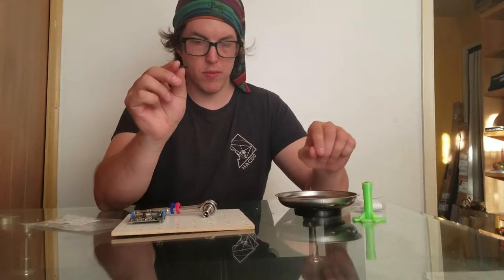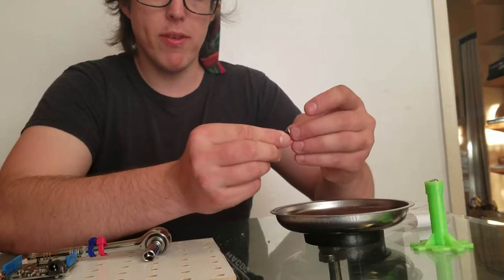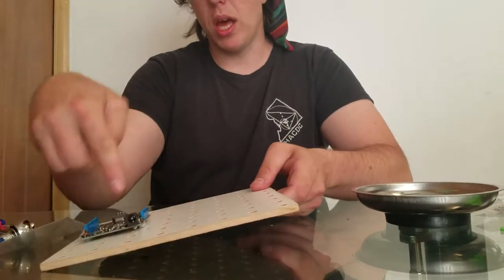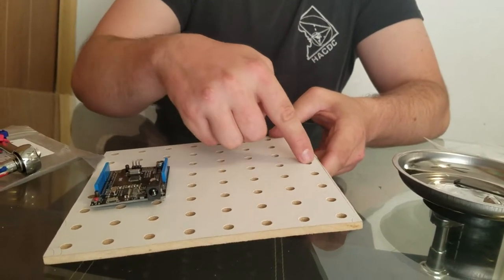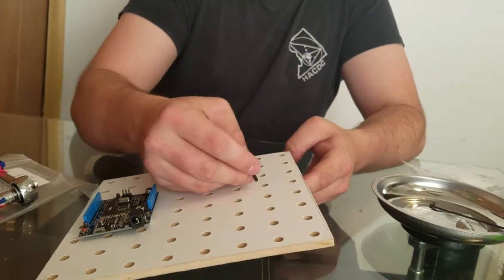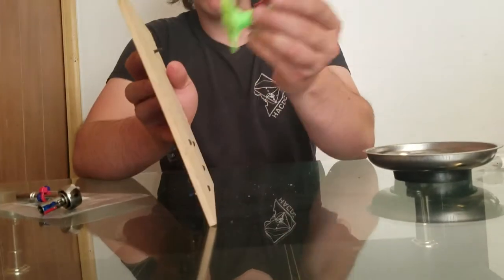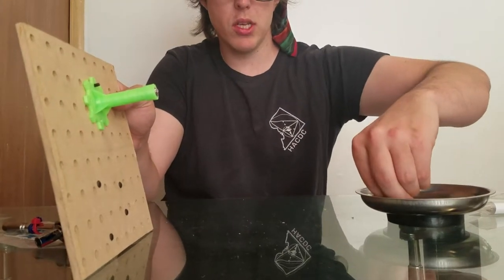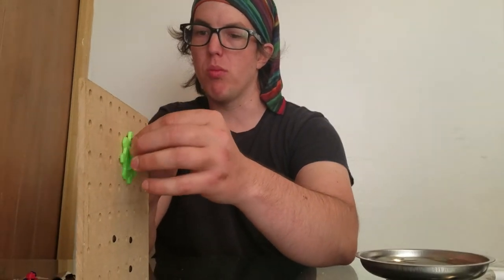03 first bolt finger tighten